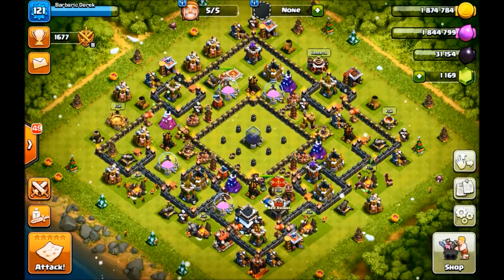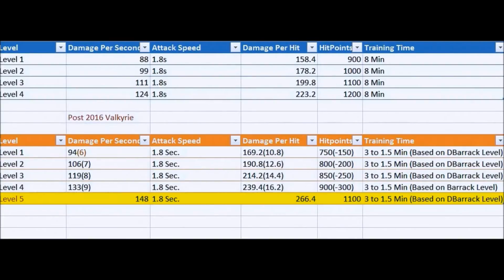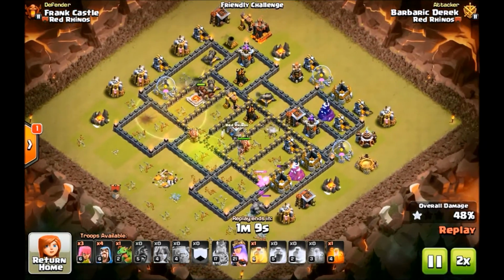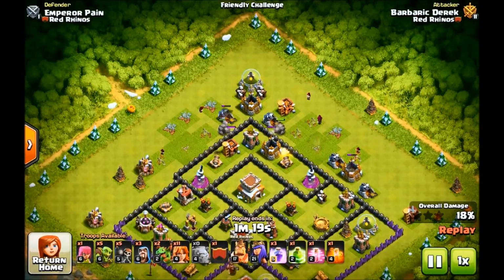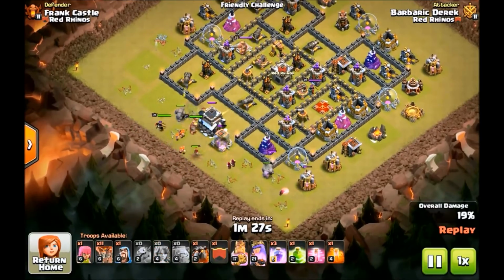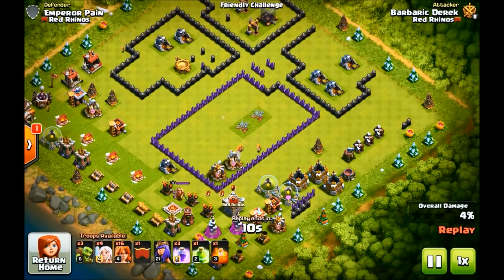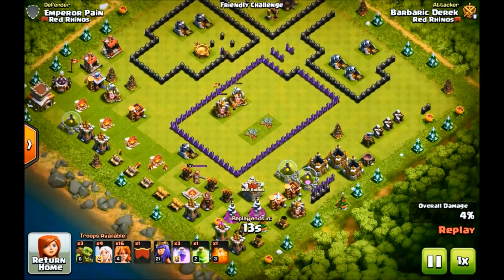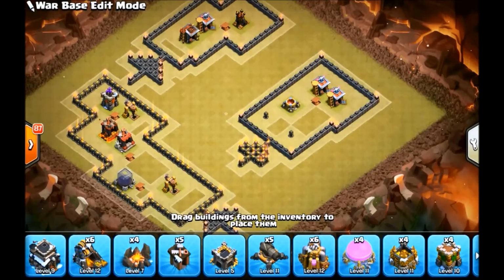Breaking Down Episode 1: The Valkyrie (Valk Proof Your Base)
DescriptiHappy New Year Everyone! Breaking Down Episode 1 : The Valkyrie! This video I've featured The Valkyrie in different attacks, give you tips on using them and defending them. Use those springs! :)

Animation and editing work?

Category
People & Blogs

License
Standard YouTube Licenseon